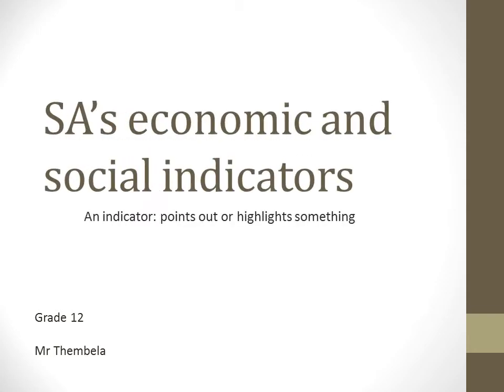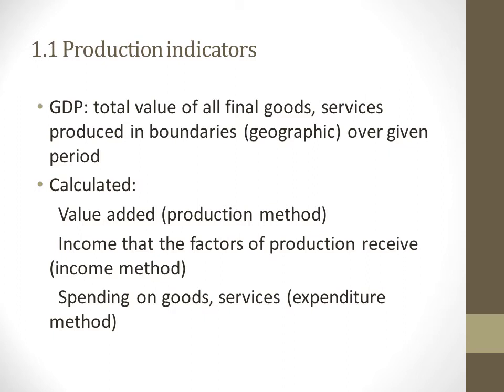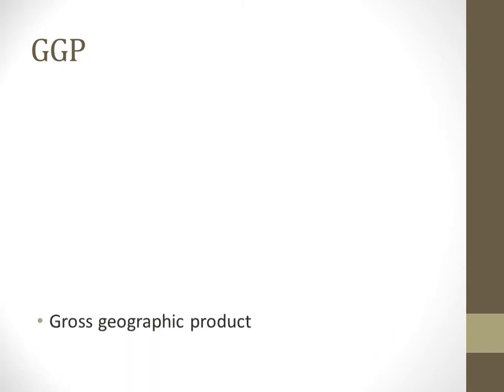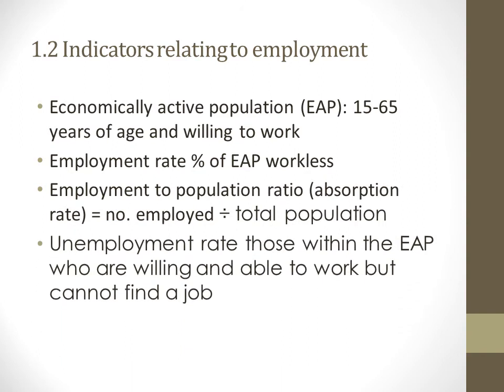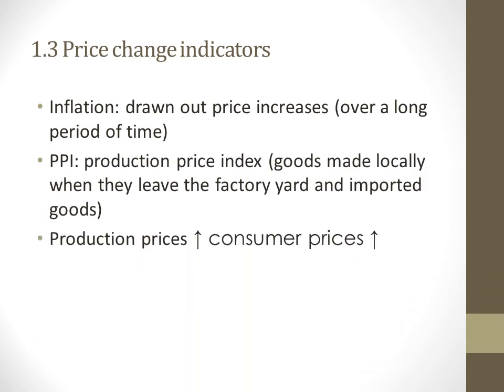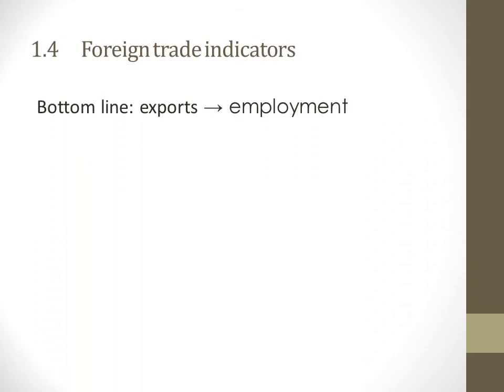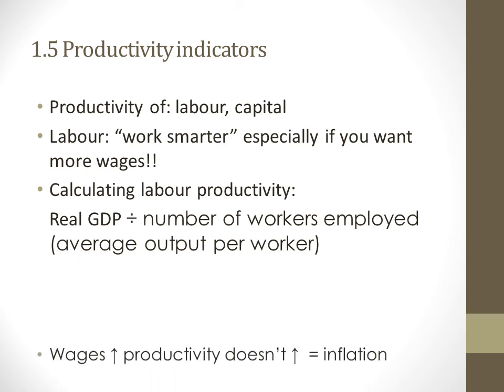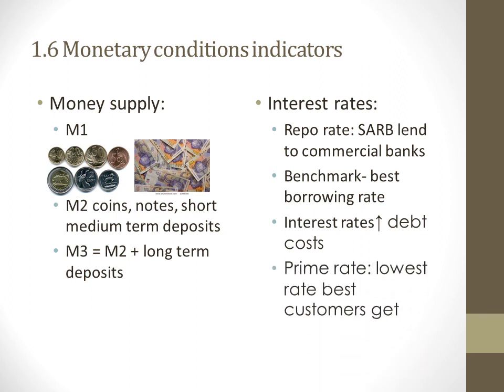Economic and social indicators Str8 Economics